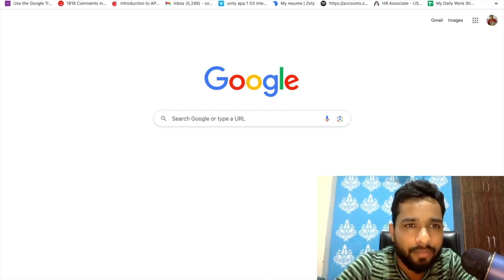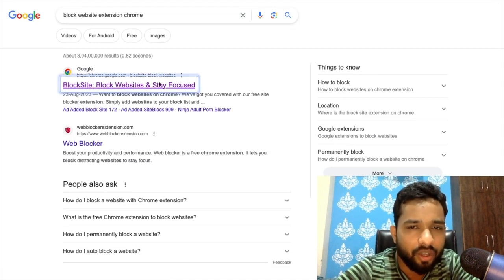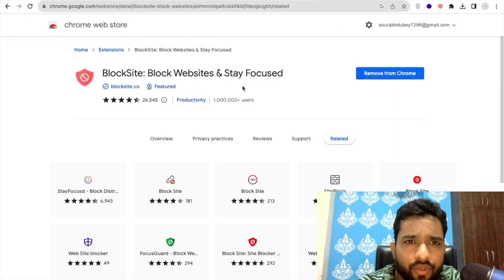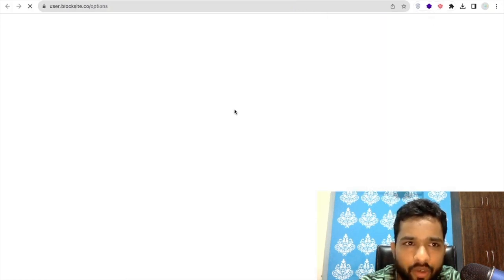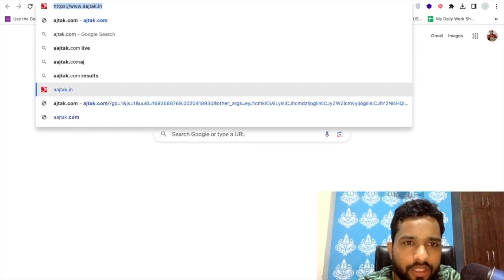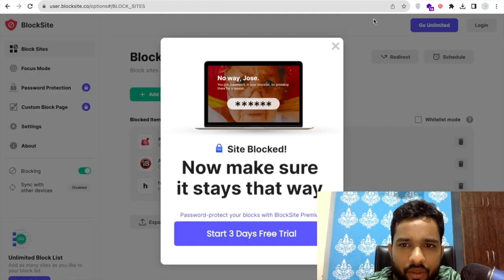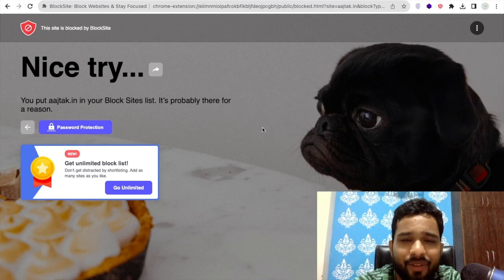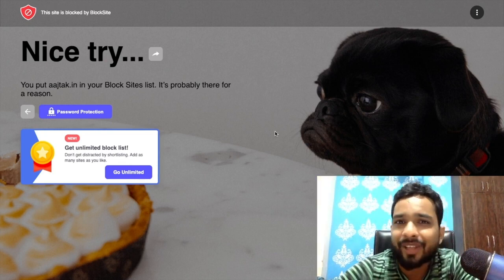How To Block Any Website in Chrome | Ultimate Website Blocking Tutorial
Learn how to take control of your browsing experience with this step-by-step tutorial on blocking any website in Google Chrome. Whether you're looking to boost productivity or protect yourself from distracting content, this guide has you covered. Discover simple yet effective methods and tools to block specific websites, customize your browsing experience, and reclaim your focus. Don't let unwanted distractions hold you back – start blocking websites today and unlock your full potential!

Ultimate Guide: Blocking Any Website in Chrome | Tutorial
Chrome Tutorial: How to Block Any Website
Step-by-Step Guide to Blocking Websites in Chrome | Ultimate Tutorial
How to Effectively Block Websites in Chrome | Complete Tutorial
Blocking Any Website in Chrome: Ultimate How-To Guide
Chrome Website Blocking Tutorial: How to Block Any Website
How to Use Chrome to Block Any Website | Ultimate Guide
Ultimate Chrome Guide: Blocking Websites Easily | Tutorial
Website Blocking in Chrome: How to Block Any Site | Ultimate Tutorial